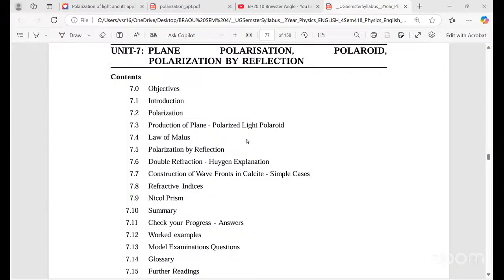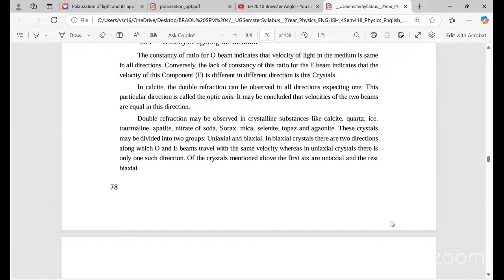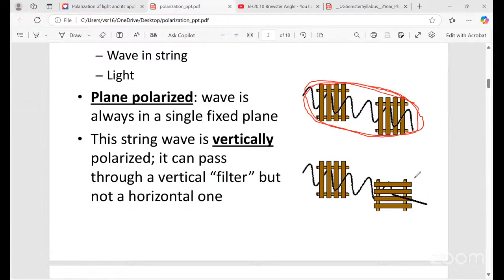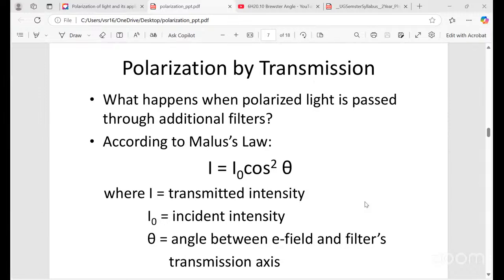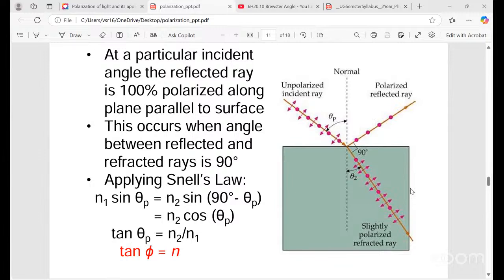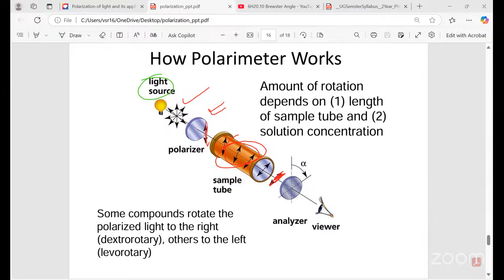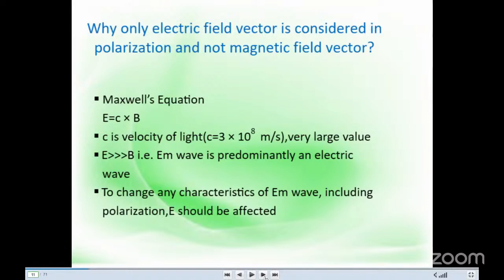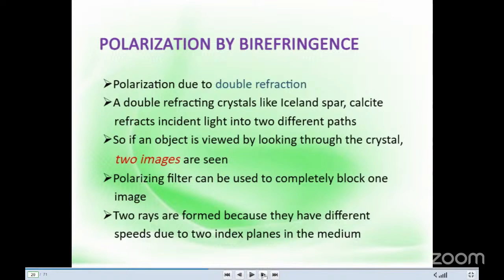UG 4th Semester Physics English Medium